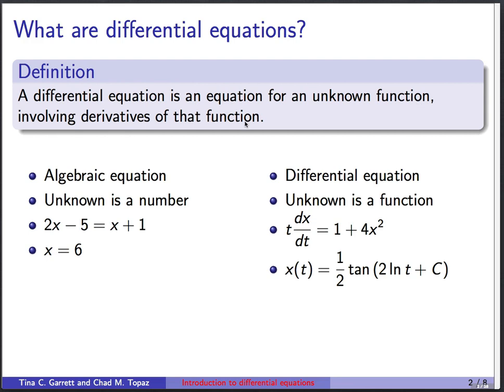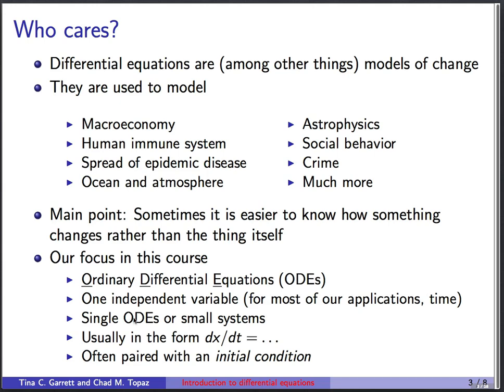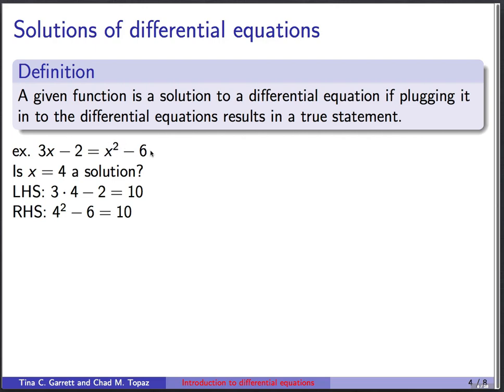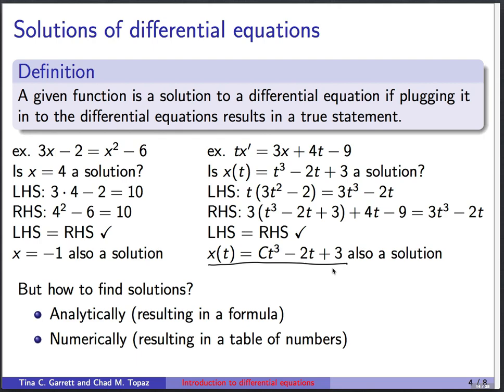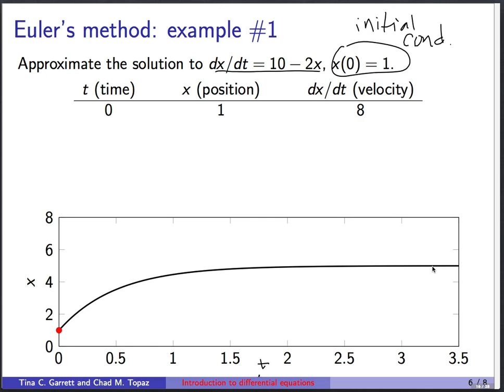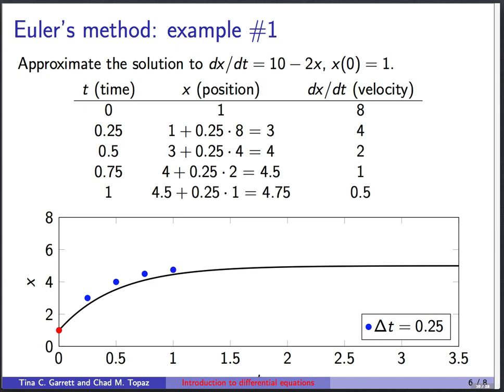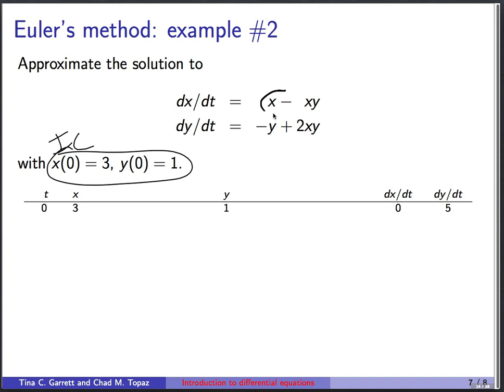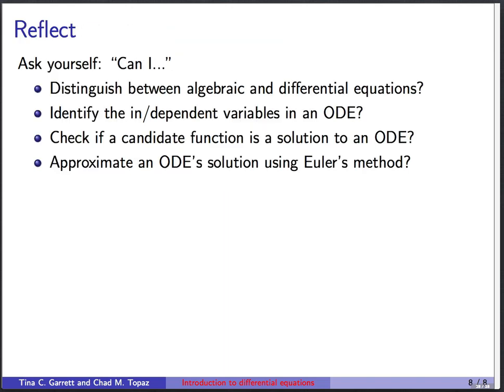Introduction to Differential Equations